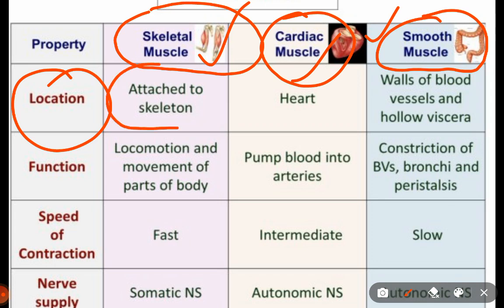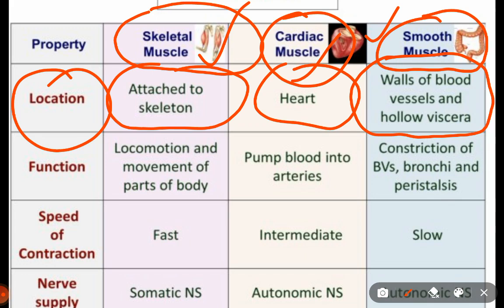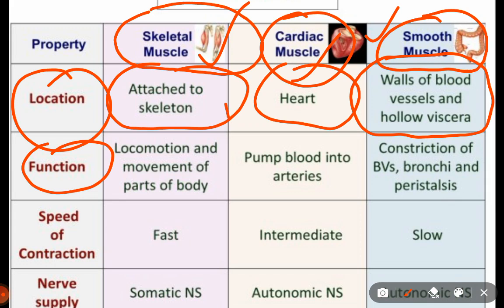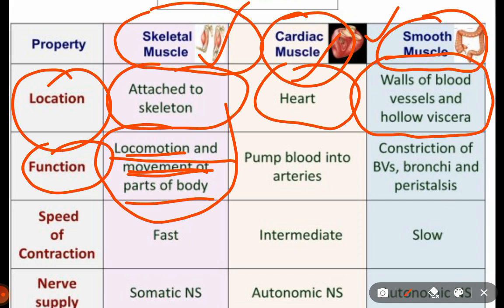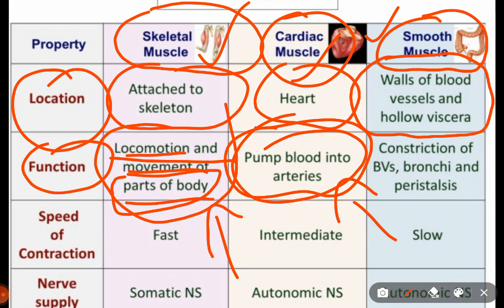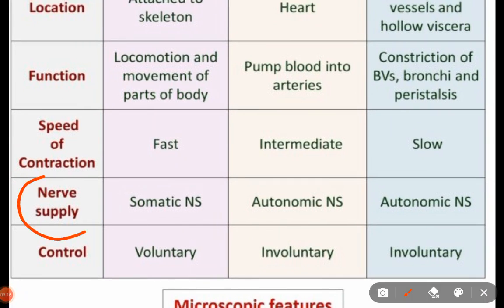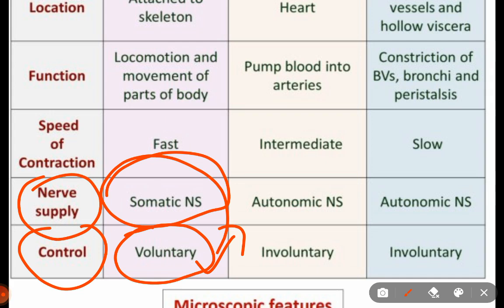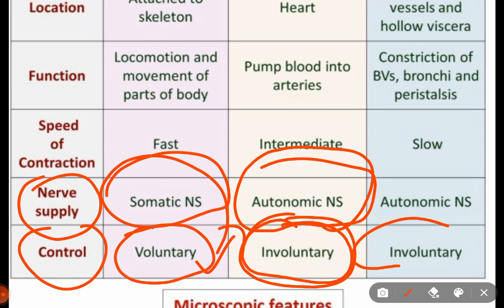Types of Muscles | Muscular System | Three Types of Muscles